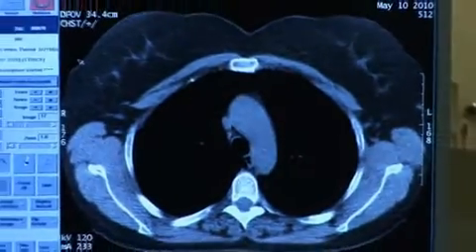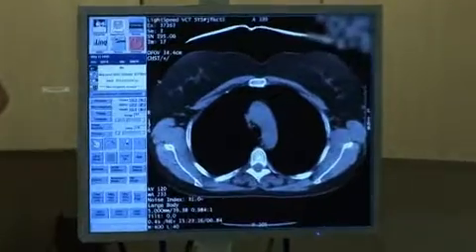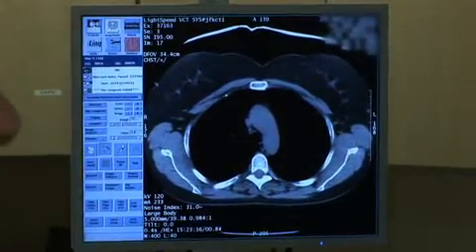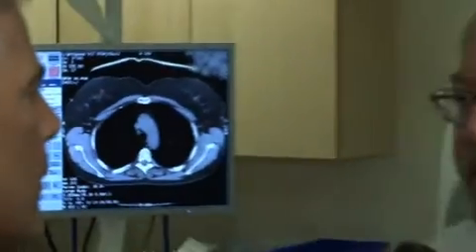JFK Imaging Center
Dr. Parker discusses the how technology has changed the way medicine has improved diagnosis illness and disease